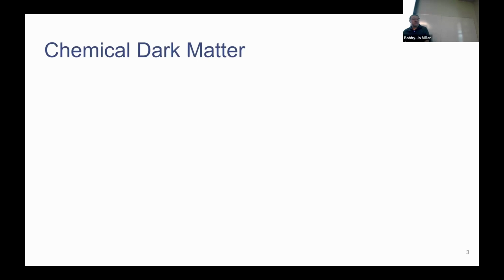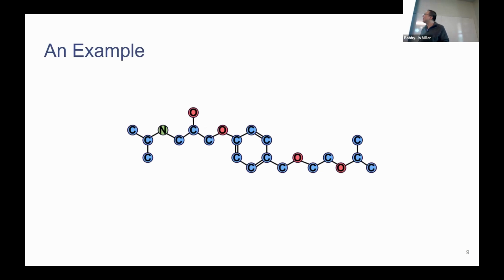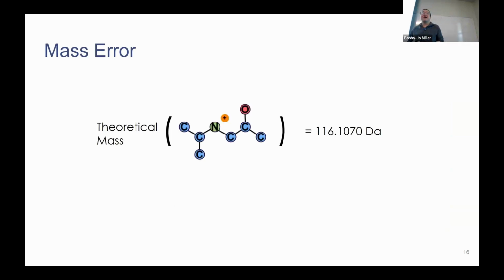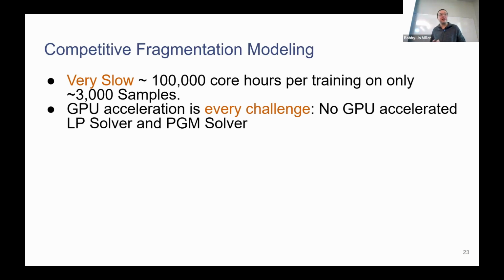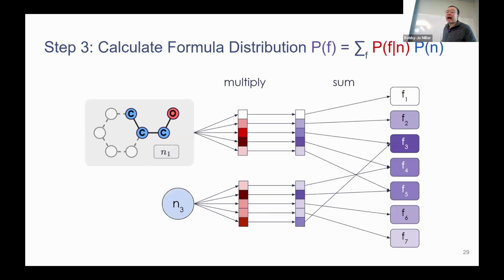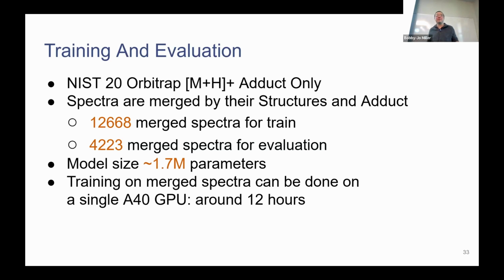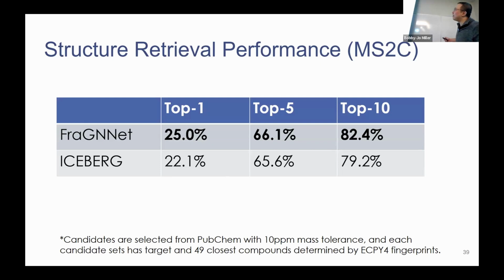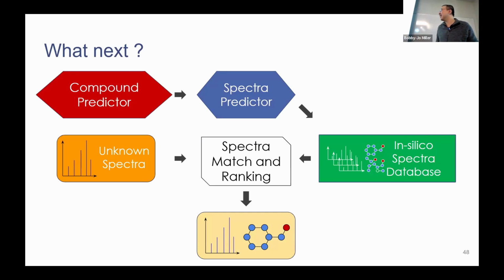AI Seminar Series 2025: Towards Reference-Free Metabolite Identification: Part 1, Fei Wang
Abstract:
Identifying chemicals from mass spectra is essential in medicine, food, and environmental science. Traditional methods match spectra to libraries, an approach that is limited by incomplete library coverage. Predicting spectra can improve identification by augmenting real libraries, yet existing models struggle with resolution, scalability, and interpretability. We introduce FraGNNet, a probabilistic approach that efficiently and accurately predicts high-resolution spectra. FraGNNet leverages a structured latent space to reveal underlying processes that define the spectrum, enhancing interpretability and insight into chemical fragmentation.

Presenter Bio:
Fei Wang is a PhD student in the Computing Science Department of the University of Alberta, interested in machine learning models for small molecules and mass spectra.